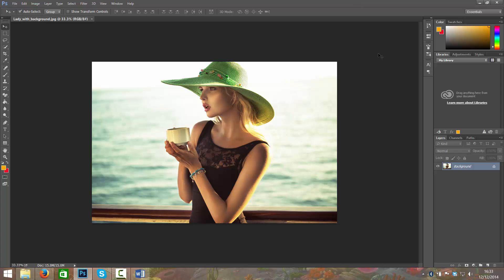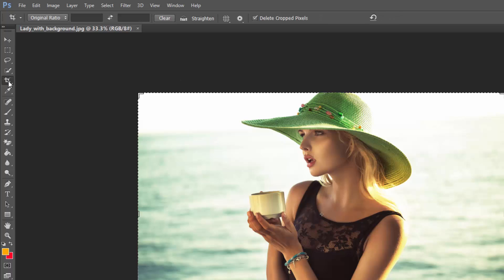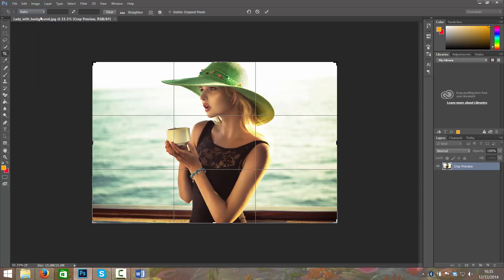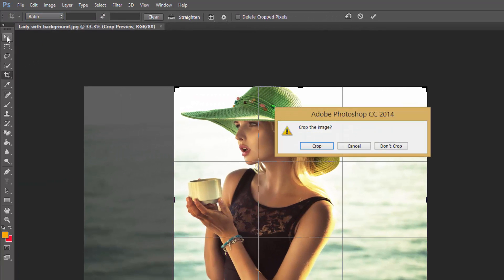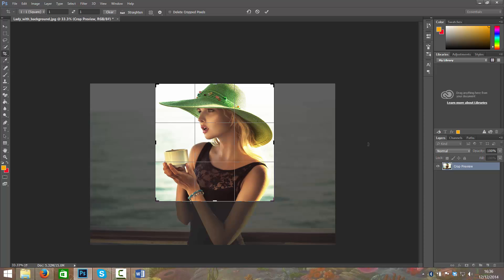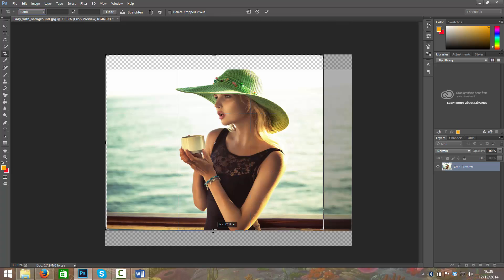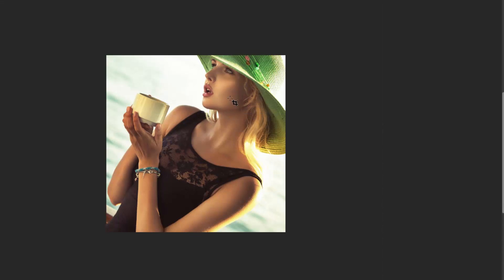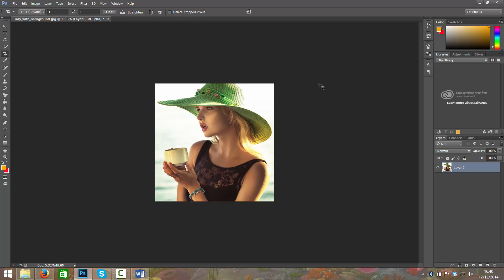Basics of Recomposing and Cropping Photographs in CC - Photoshop CC 2014 Tutorial Video 4 of 12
This tutorial video is the fourth part of the tutorial in the Graphic Design Fundamentals with Photoshop CC. 2014 which illustrates the basics of composition and cropping photographs.
Our set of advanced Photoshop cc 2014 training videos discuss more of these topics. For watching all basic and advanced Photoshop cc 2014 videos for free, you can visit our entire training library at: